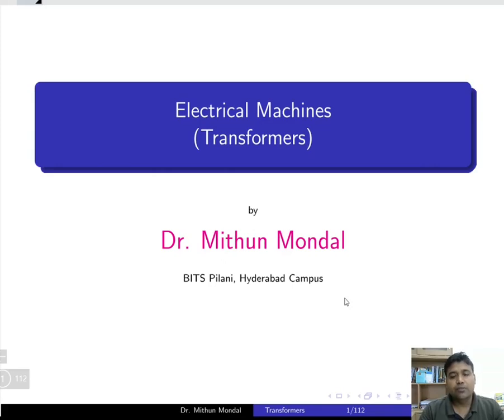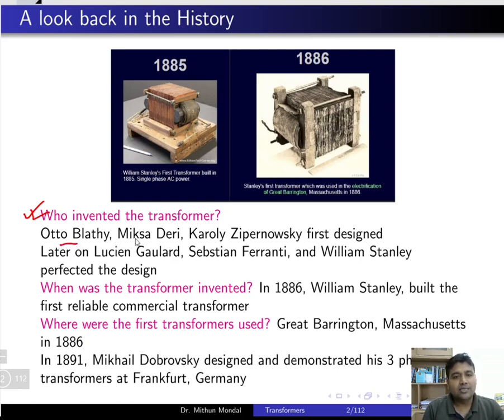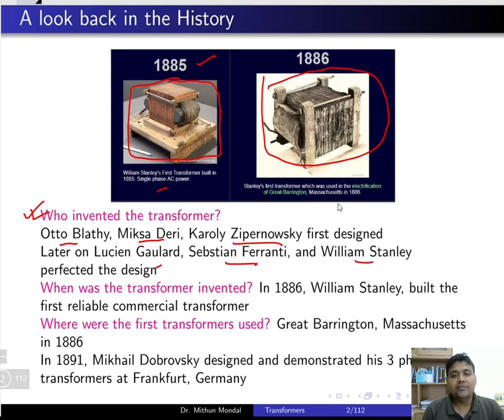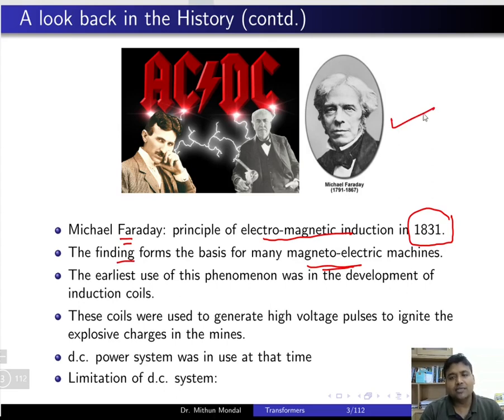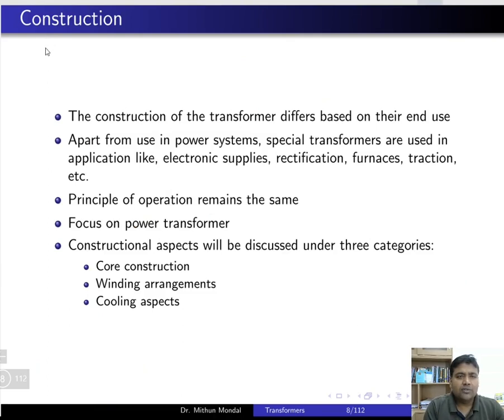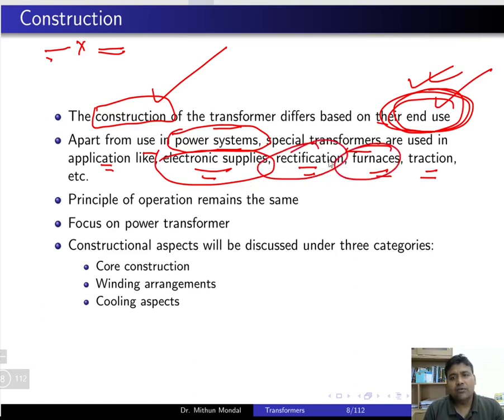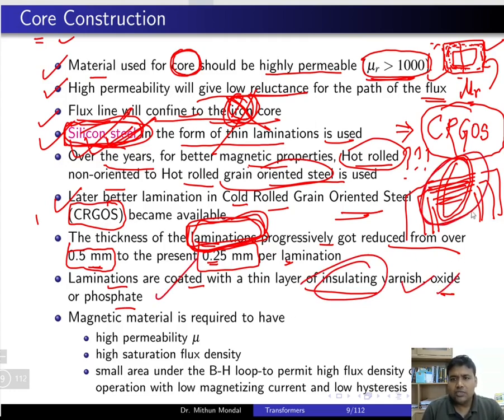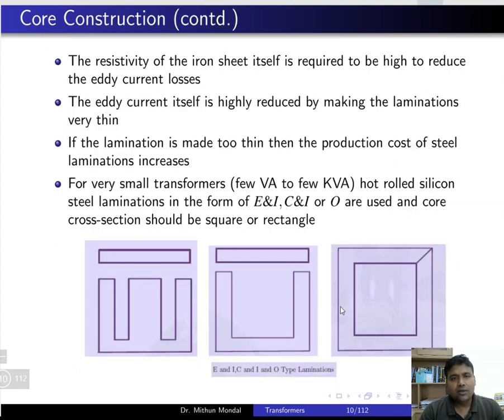Electrical Machines | Lecture - 4A | Transformers | Introduction and Construction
Invention, advantage, need and construction details of transformers are discussed.